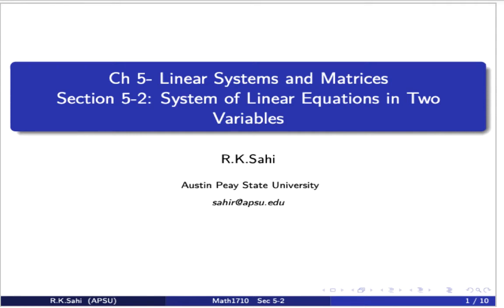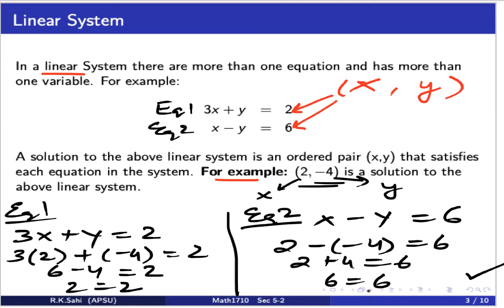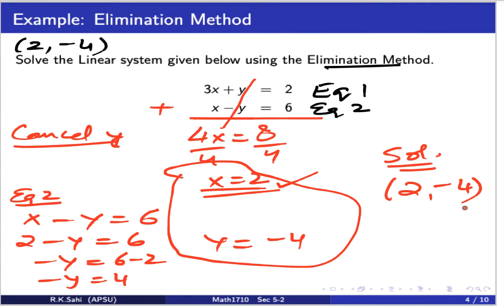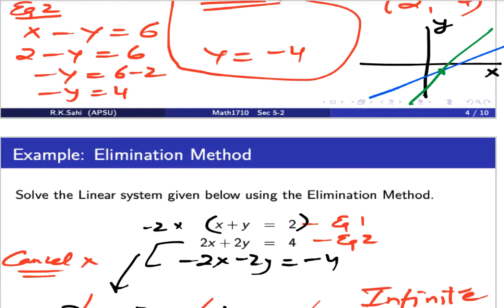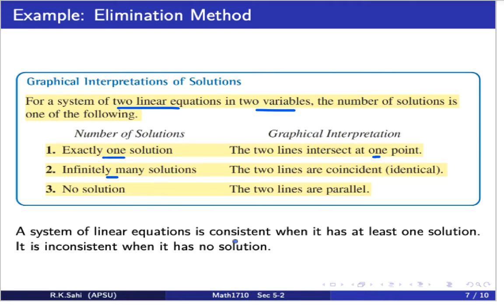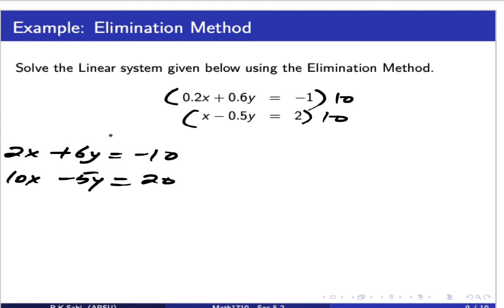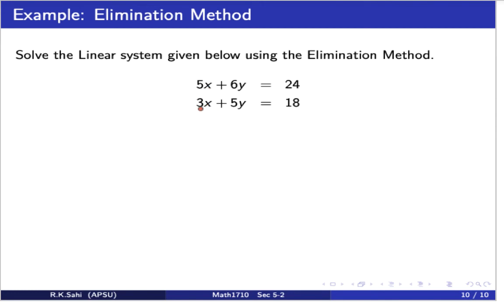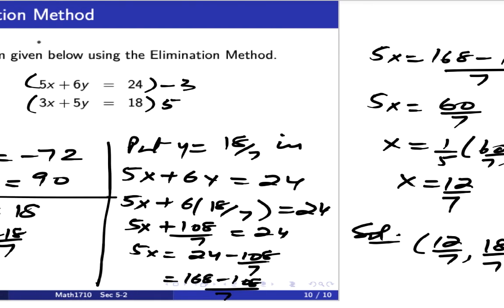Math1710 Sec5-2 Elimination Method